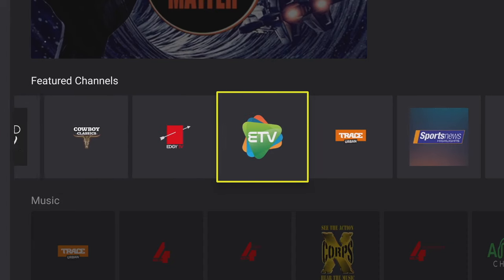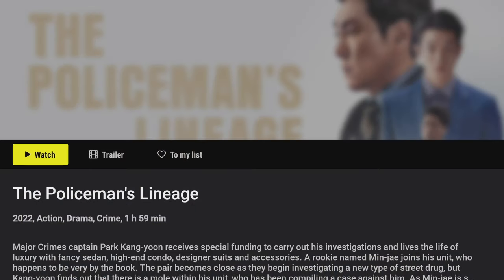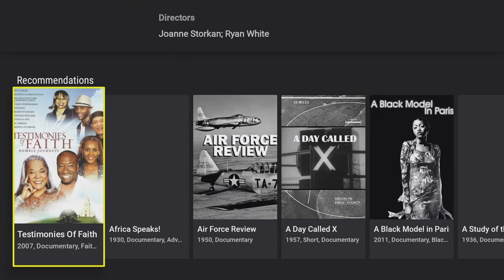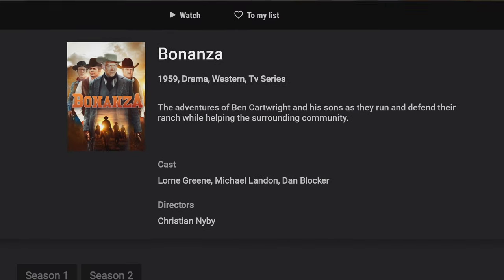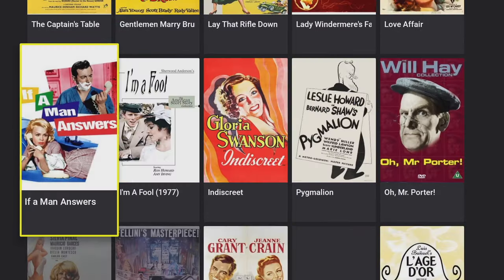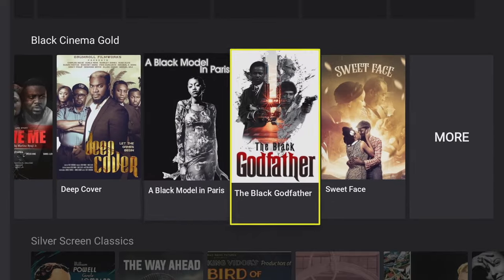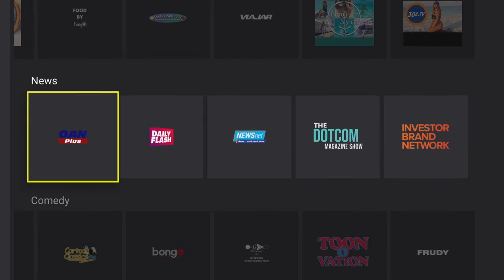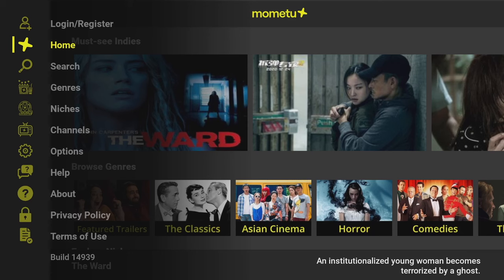The FIRESTICK LIVE TV STREAMING APP is AMAZING in 2023!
ANOTHER FIRESTICK LIVE TV STREAMING APP that is AMAZING in 2023!
Take a detailed look at Mometu, an  entirely legal streaming service, which is an acronym for "More for me and You." This excellent application can be found on the Amazon App Store, the Google Play Store, and even the Apple App Store.

Please note that this video does not demonstrate any methods to circumvent payments, as Mometu is an official and outstanding streaming service and app!

You can also check out Mometu on their official